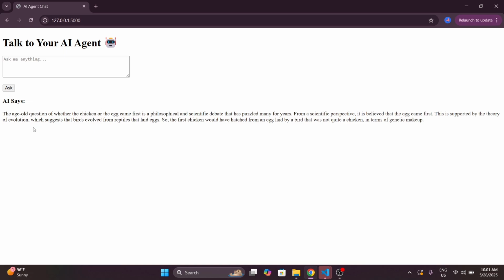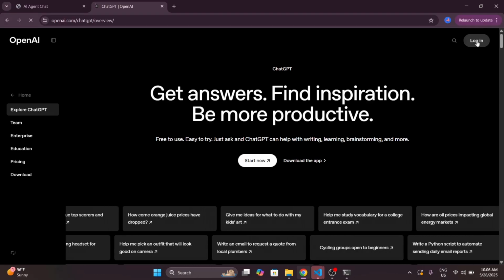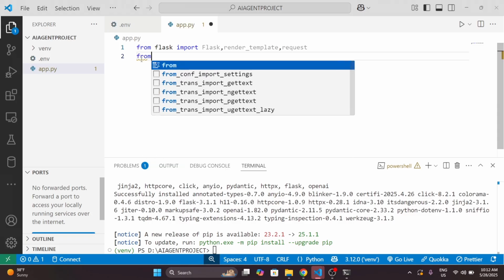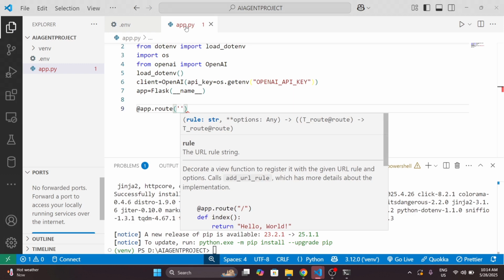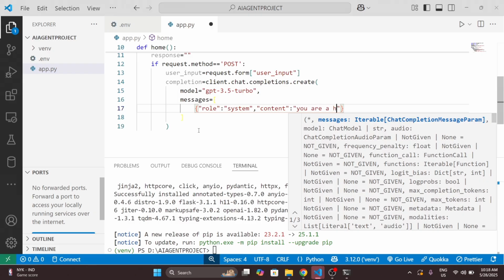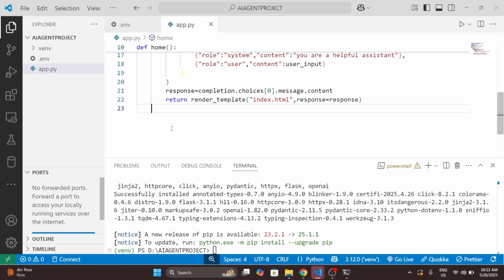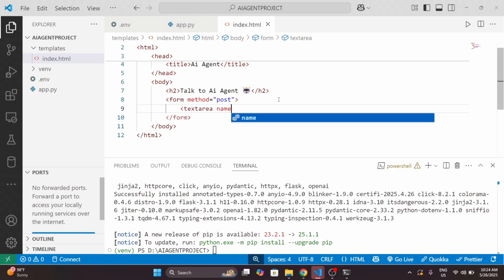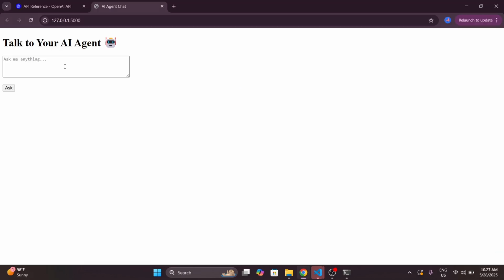Build Your Own AI Agent || Flask + OpenAI + Python Tutorial (Beginner-Friendly) || Coding Hives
Ever wanted to build your own version of ChatGPT? Now you can — and it’s easier than you think. In this beginner-friendly Python project, we’ll create a smart AI Agent using Flask, Python, and OpenAI’s GPT model.

This project is perfect if you're a coding beginner looking to:

Learn real-world web development

Use AI to solve problems

Build something cool in under an hour

🚀 What you’ll learn:
✅ How to use Flask to create a simple web app
✅ How to connect with OpenAI's GPT API
✅ How to process user input and show smart responses